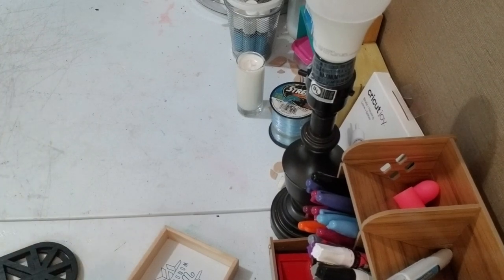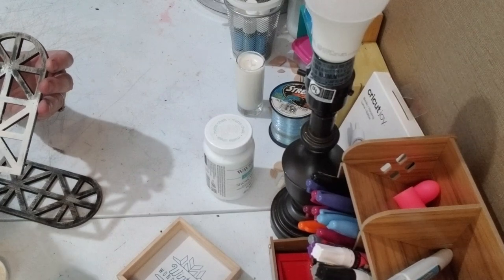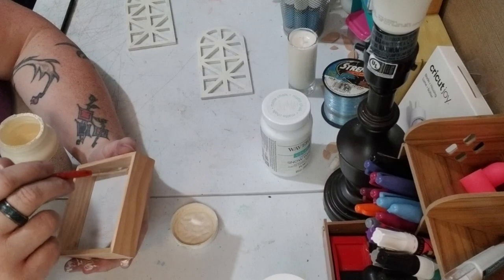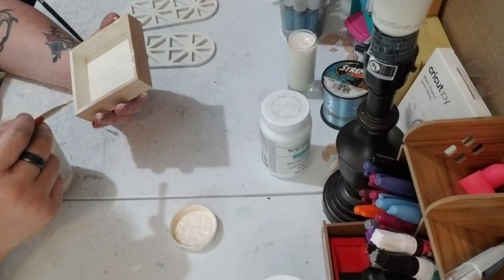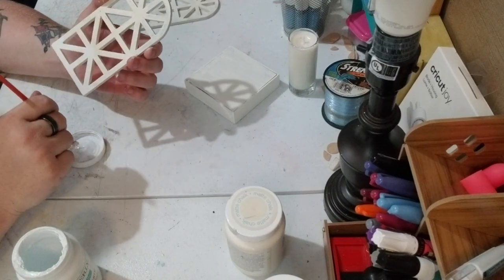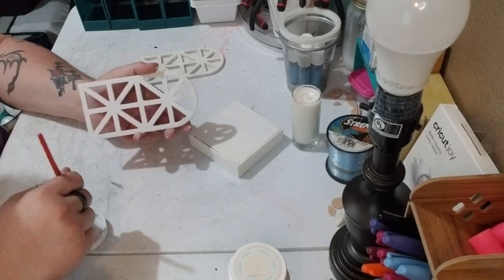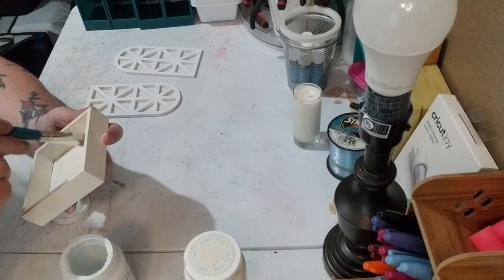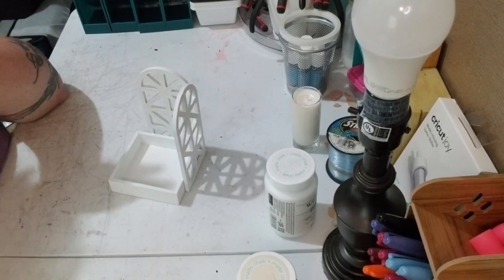Beautiful Decor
Simple and beautiful decor piece!!